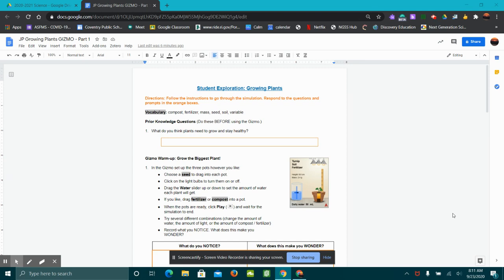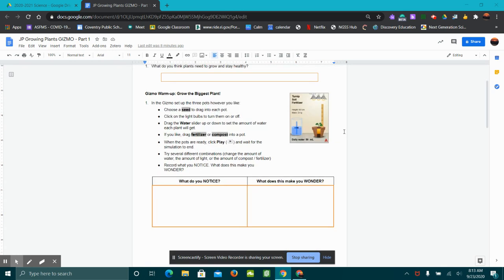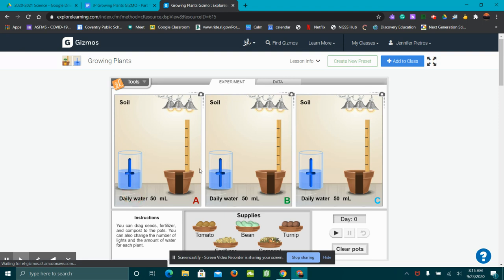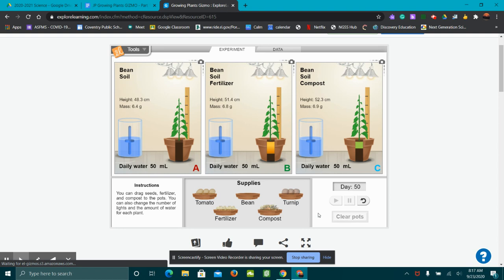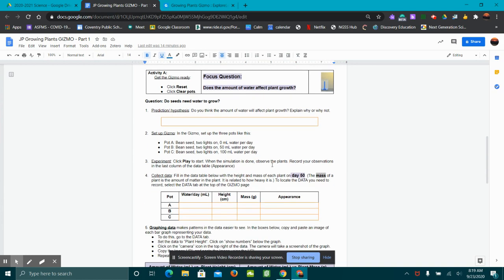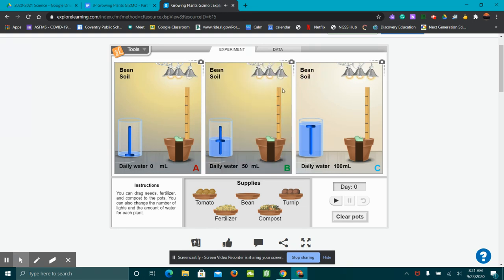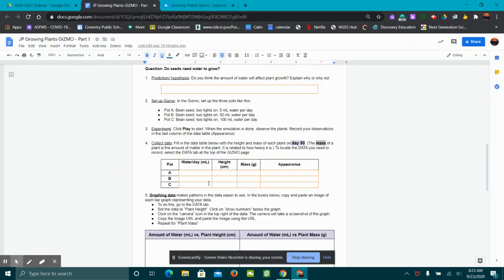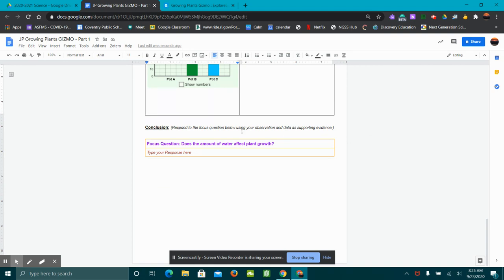Growing Plants Gizmo Instructions